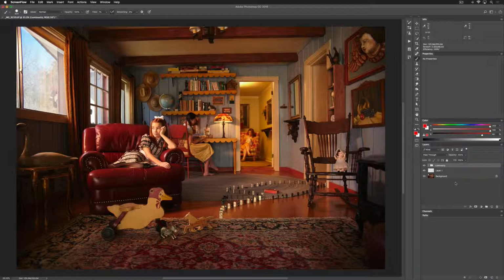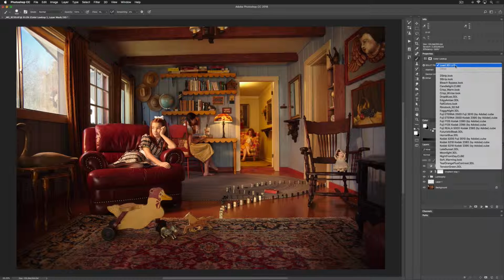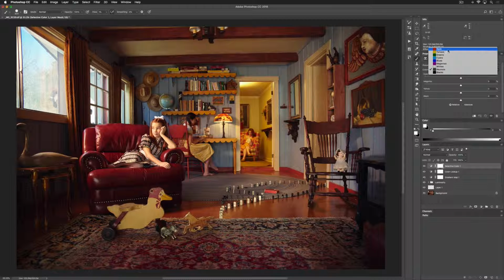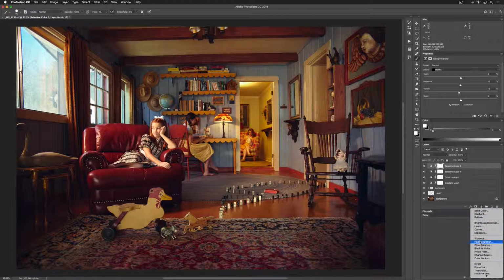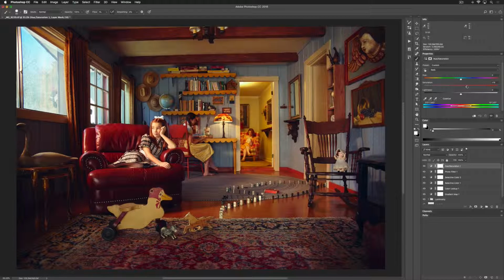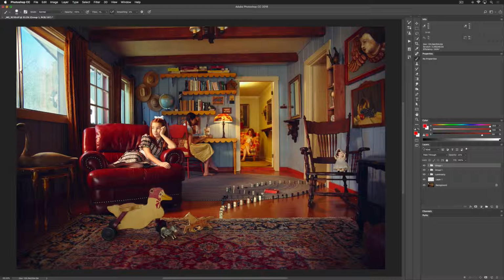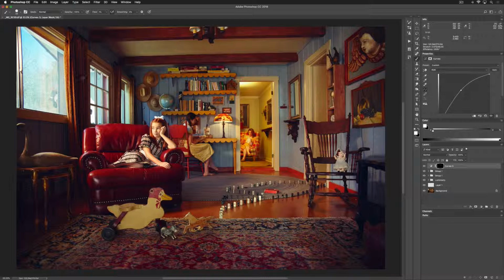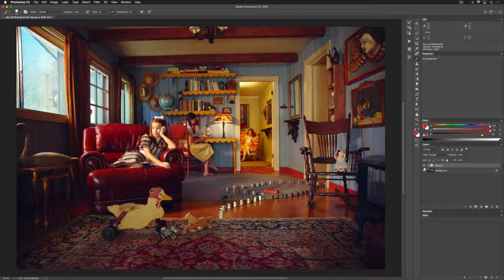03 25 On Location Shoot Color Grade